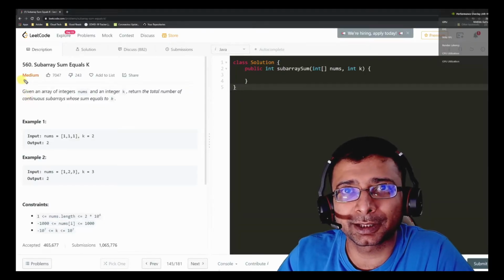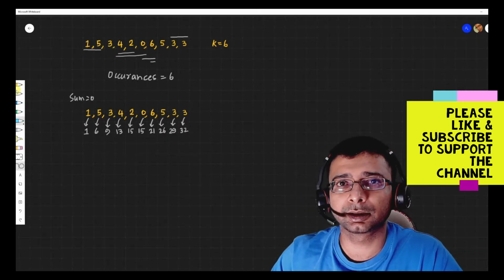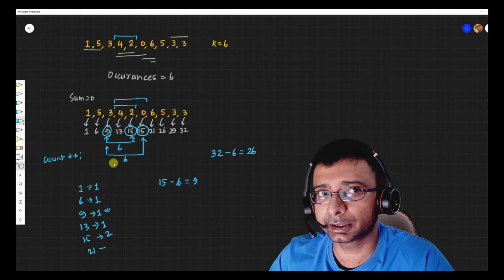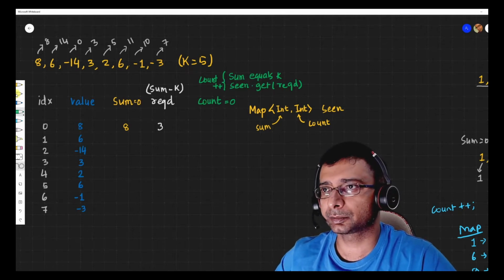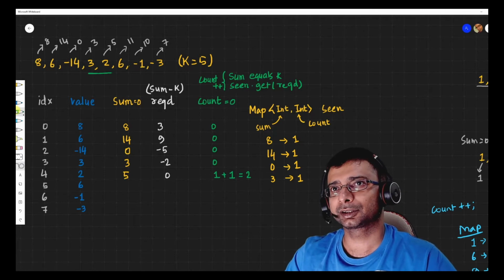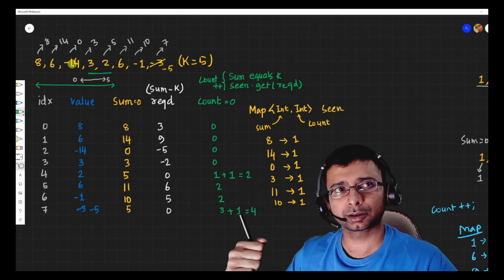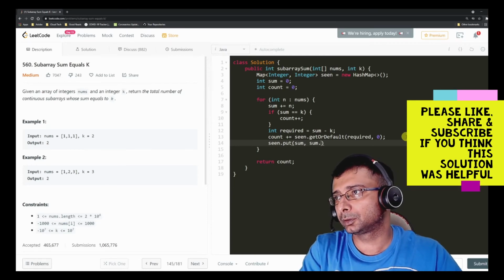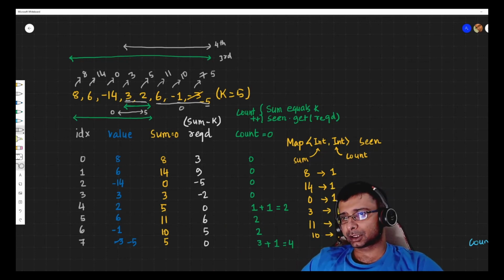560. Subarray Sum Equals K | Leetcode Medium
About the problem (0:00)
Dry run: (1:33)
Coding: (12:07)
Chit chat: (14:14)